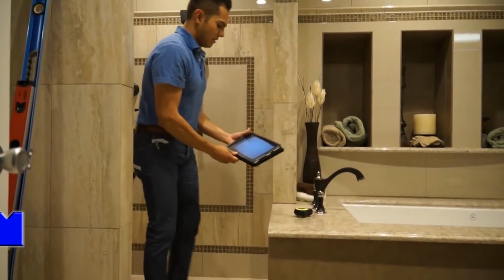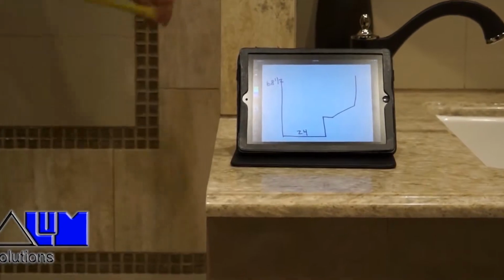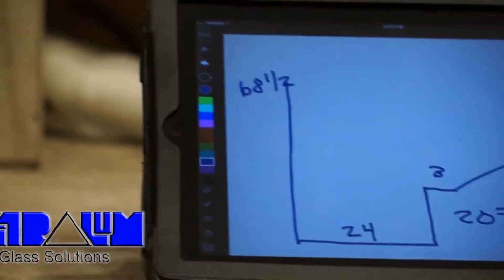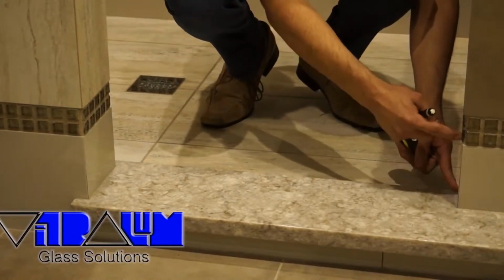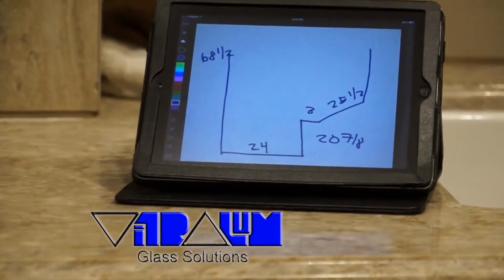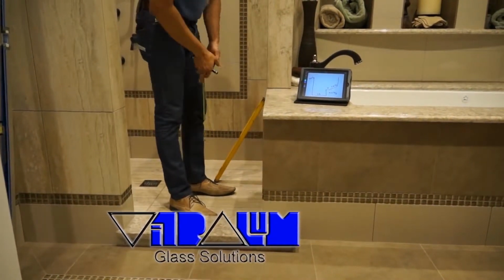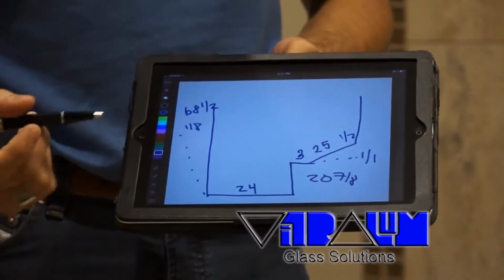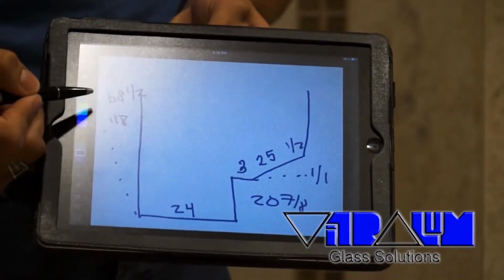Vitralum Glass Solutions, how to measure frameless shower enclosures,shower doors Orlando, Lake Nona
Learn how to take measurements of your frameless shower doors, what to take care of and how to achieve the highest level of efficiency on your shower enclosure.